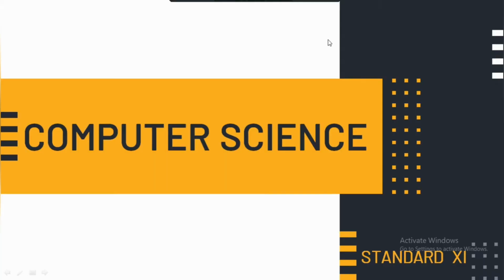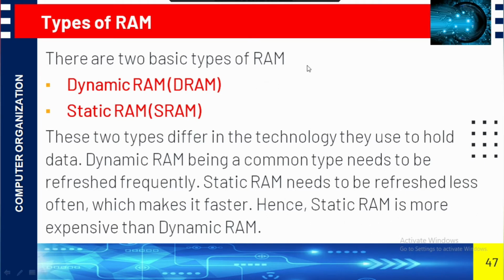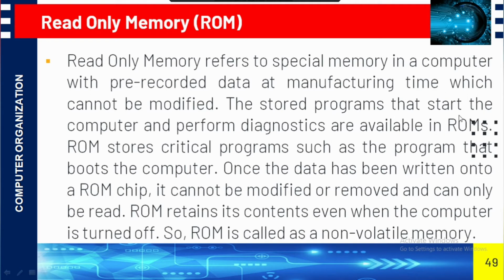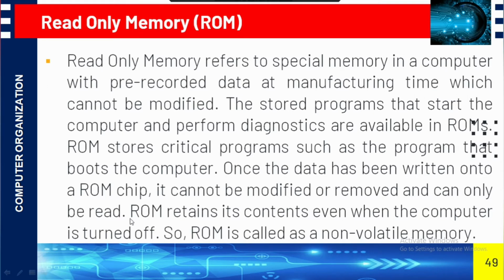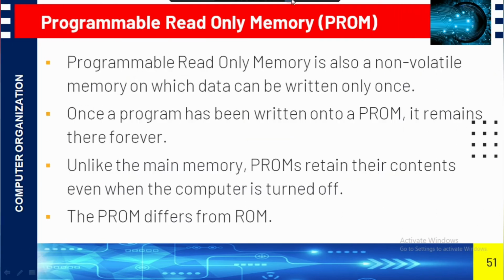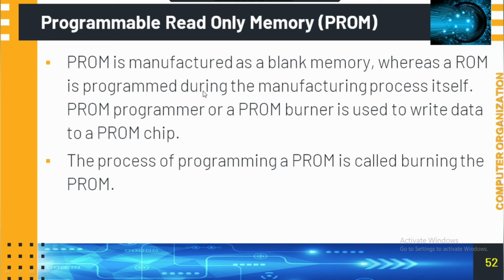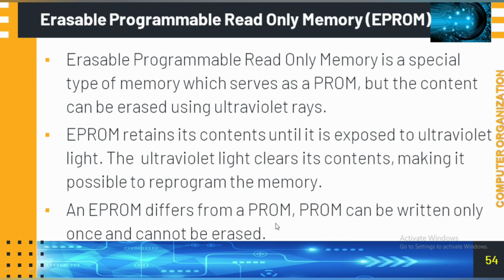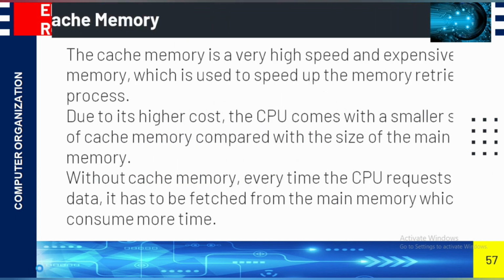11th Standard Computer Science Chapter 3 Computer Organisation || Part 5